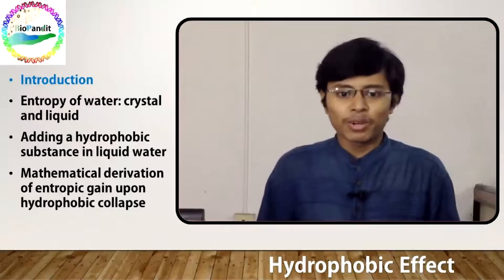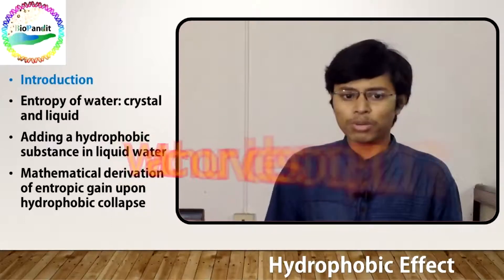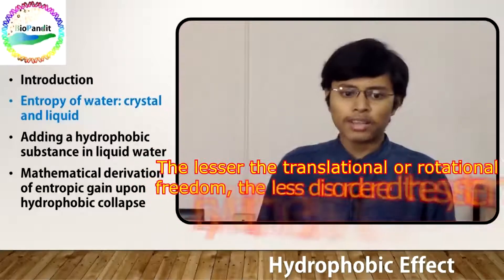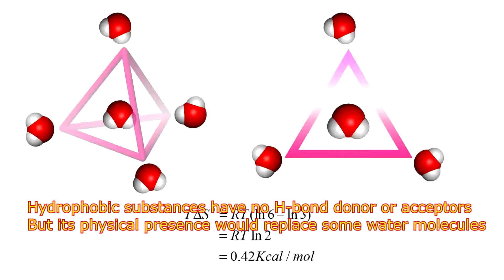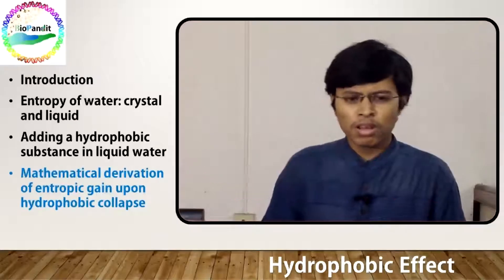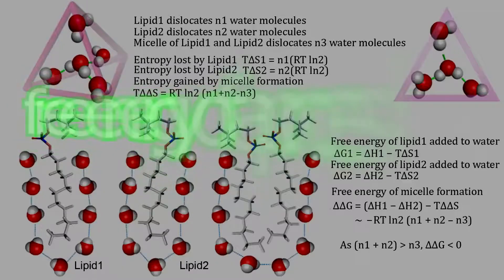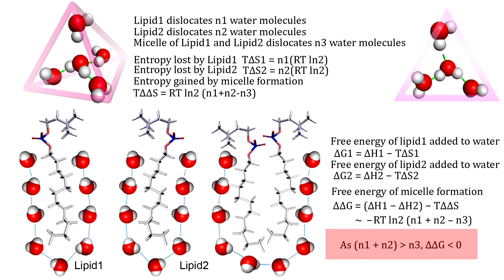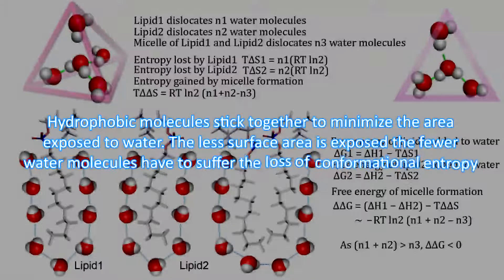Hydrophobic effect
Video Description
In this video, we describe the molecular basis of Hydrophobic Effect. We also provide a comprehensive mathematical model of this effect.

Sudipto Basu: Junior Ph.D student in the Department of Biophysics, Molecular Biology and Bioinformatics, University of Calcutta, India. Known as the Chote-pandit in BioPandit videos. With his comprehensive biological knowledge (GATE-qualified), Sudipto works on the structural and evolutionary aspects of RNA folding and gene expression.
Suman Hait: Junior Ph.D student in the Department of Biophysics, Molecular Biology and Bioinformatics, University of Calcutta, India. Known as the Bade-pandit in BioPandit videos. With his advanced computational skills (GATE, BINC and NET LS-qualified) Suman works on the structural and evolutionary aspects of protein-RNA complexes and gene expression.